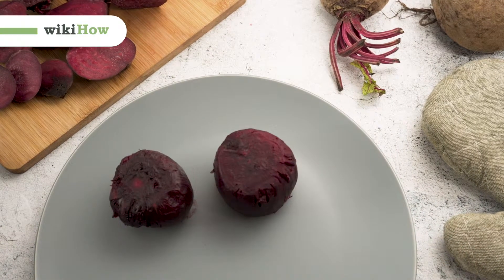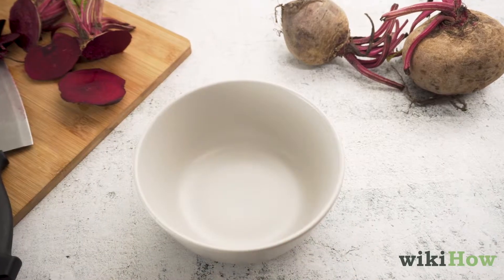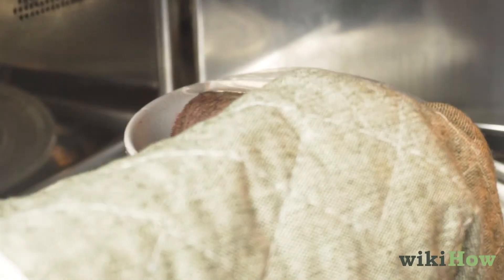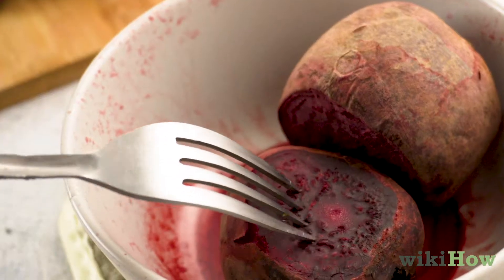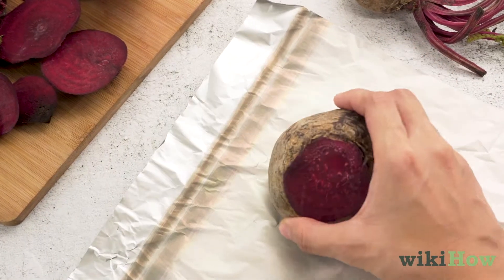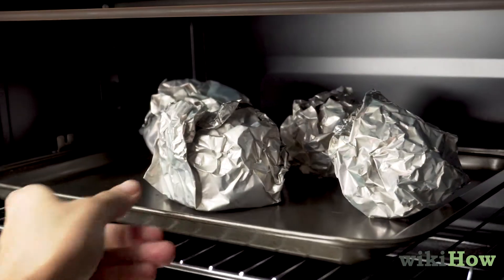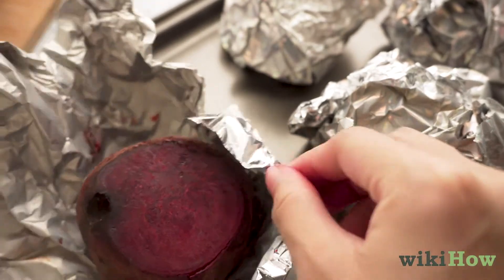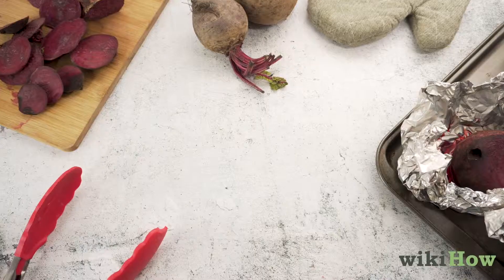How to Cook Beets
This quick video will give you some tips on howto cook beets!